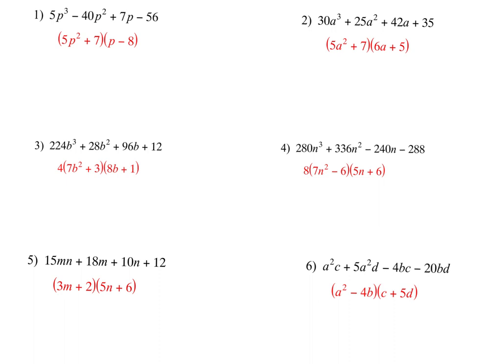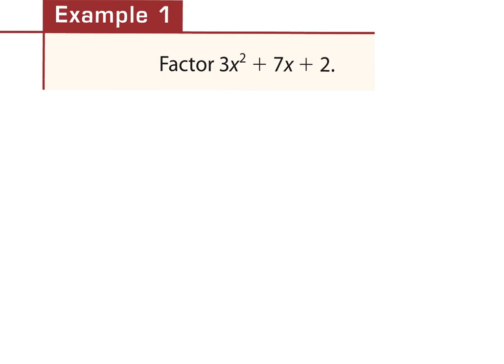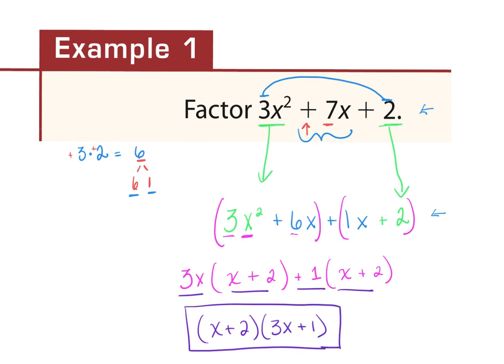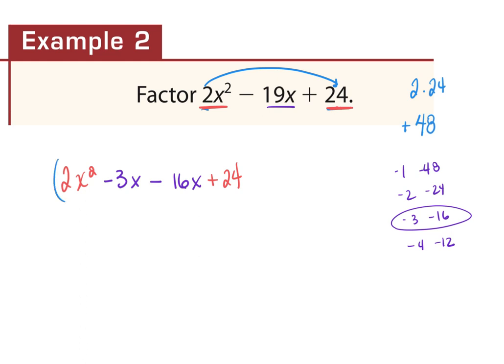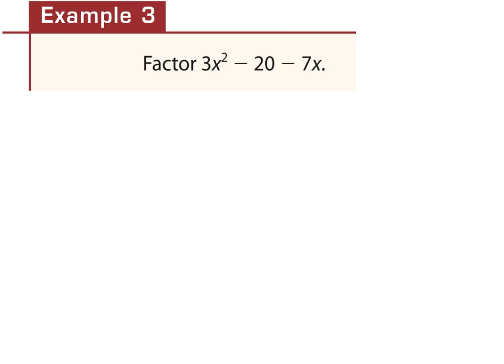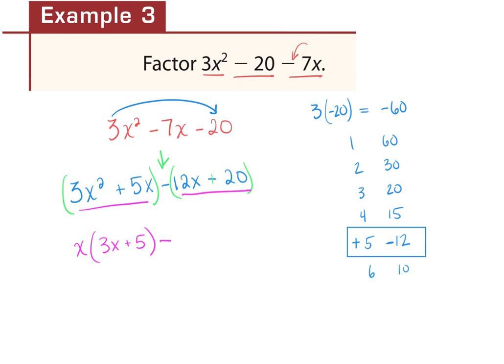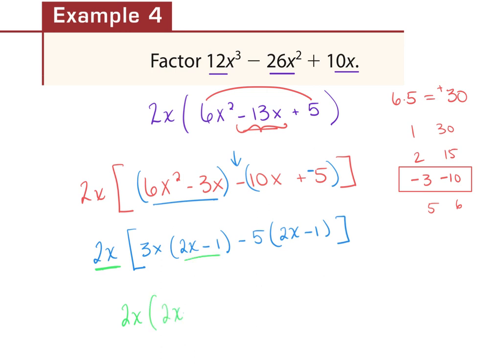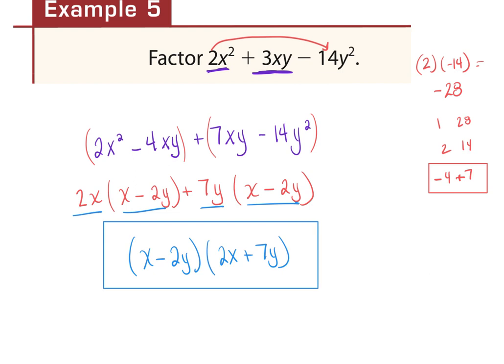Algebra I Section 10.3